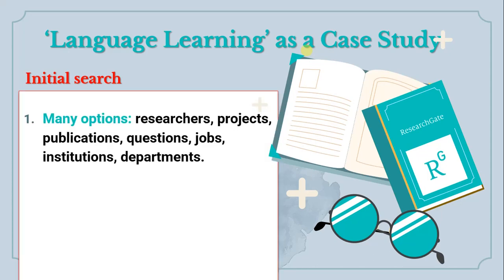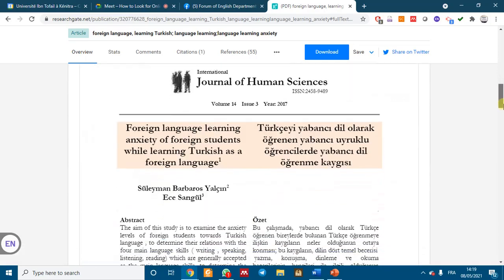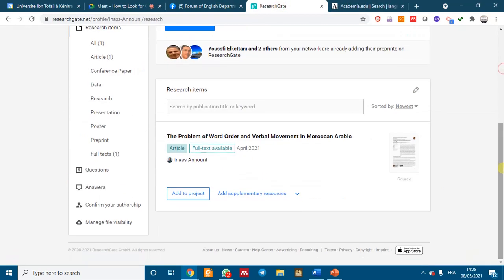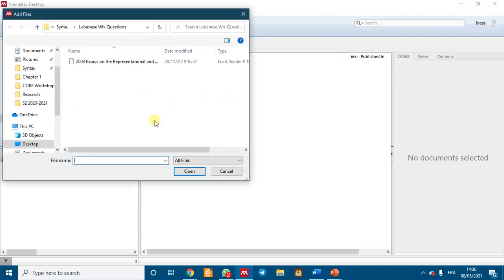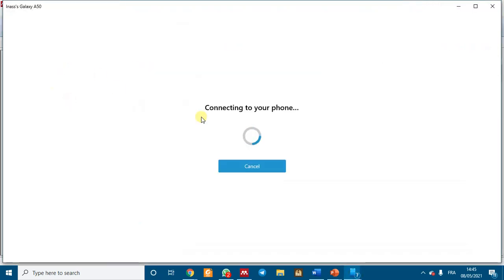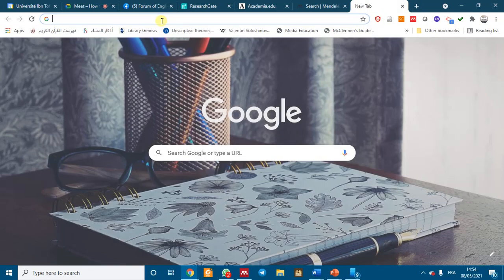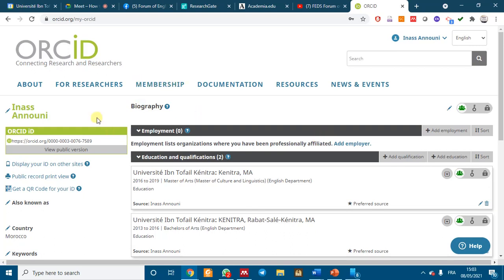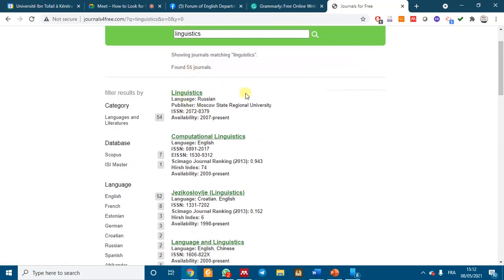[Workshop] How to Look for Articles and Books Online III (ResearchGate, Academia, and Mendeley)